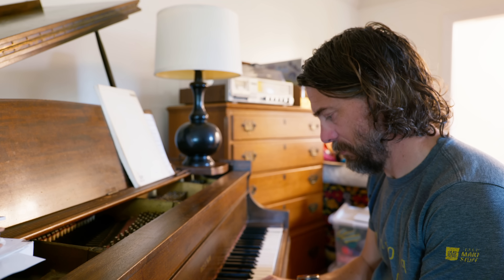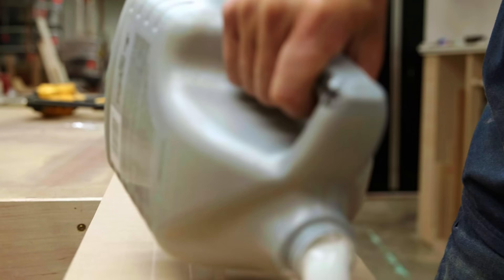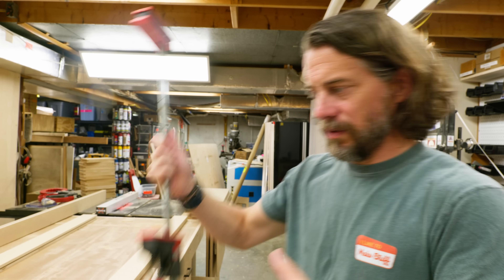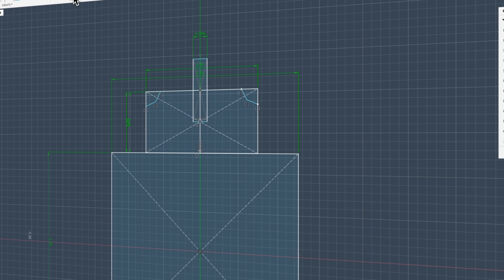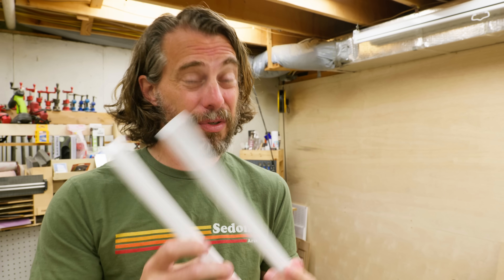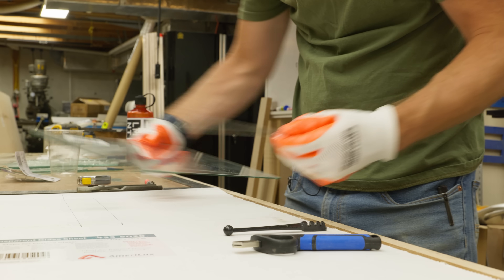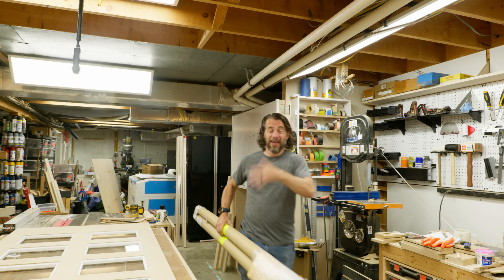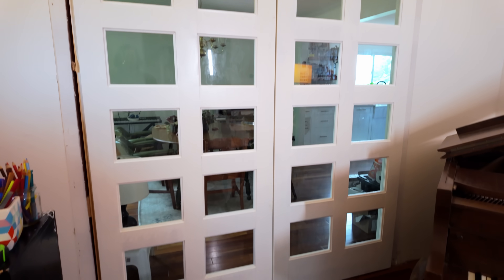I Made Doors WAY Easier With 3D Printing